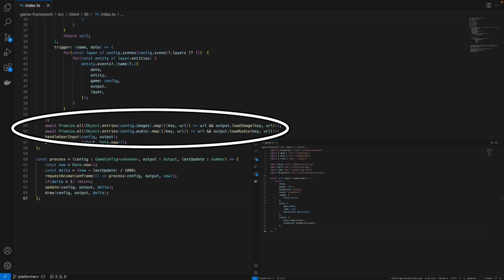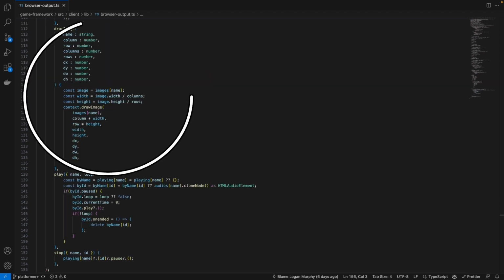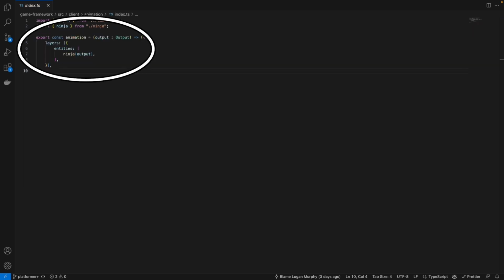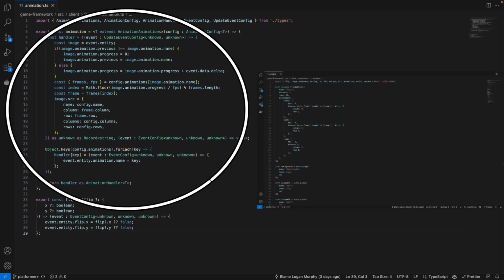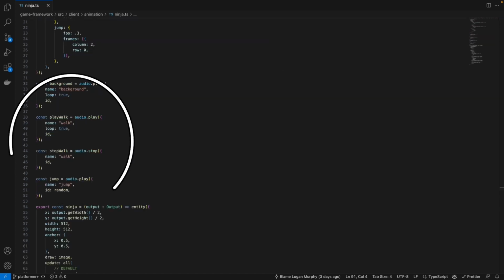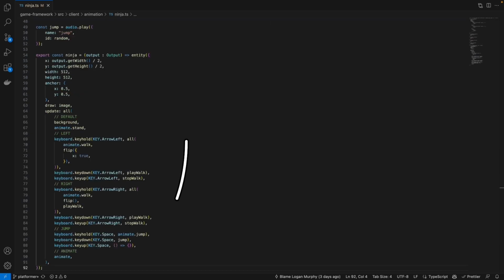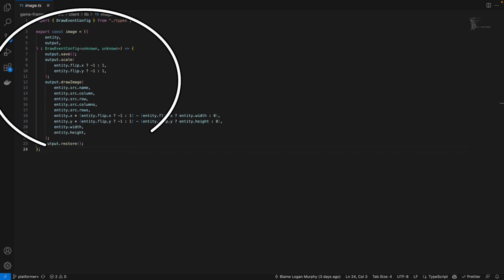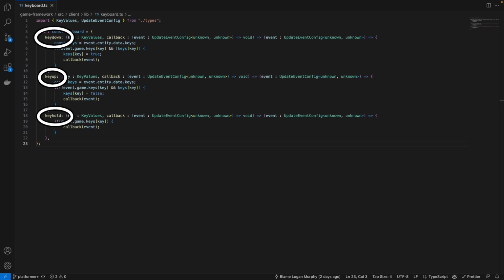How to Handle Preloading, Animations, and Audio in Custom Game Framework using Typescript and Canvas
🎮 Welcome to our latest video tutorial on game development! In this video, we're diving into the exciting world of building a custom game engine using Typescript and harnessing the power of the HTML5 Canvas API. 🚀

🎬 In this comprehensive guide, we'll walk you through the step-by-step process of implementing a preloader, captivating animations, and immersive audio features in your very own game engine. Whether you're a seasoned developer or just starting your coding journey, this video has something for everyone.

🖼️ Animation is the art of bringing still images to life, and we'll demystify the process for you. Imagine the delight of your players as they interact with moving characters and environments. Join us as we explore the core concepts behind creating animations that captivate players and add that extra layer of engagement to your games.

🔧 Let's kick things off by delving into image and audio configuration. Discover how we seamlessly preload all the necessary assets in our game function, using the intuitive output interface. Learn how to load images and audio effortlessly, and gain insights into drawing images and controlling audio playback with finesse.

🎨 Our animation scene configuration is where the magic truly happens. We'll guide you through the process of setting up animations, focusing on a ninja character that's ready to spring into action. With a simple yet effective approach, we'll break down how to define animation sets, rows, columns, and seamlessly integrate them into your game loop.

🔊 Sound adds depth to gaming experiences, and we've got you covered there too. Uncover the secrets to preparing and controlling audio cues for your ninja character. Discover how to seamlessly play and stop audio, all while maintaining the perfect synchronization with your game's events.

👾 As we take a closer look at our ninja character, you'll witness how we've refactored the code to enhance its performance. Don't worry if this sounds a bit complex – we'll be tackling that in an upcoming video. For now, let's focus on the enchanting process of drawing your character based on its attributes, and updating keyboard interactions for a seamless experience.

🏁 And now, after all the coding and optimization, the moment of truth! Behold the impressive results of our efforts. A fully functional game engine complete with preloading, dynamic animations, and immersive audio. Witness the ninja's movements come to life and experience firsthand the engaging interactions you can create.

Whether you're a hobbyist, a student, or a professional developer, we're here to fuel your passion for creating amazing games. 🎮🌟

00:00 Introduction
00:22 Preloading
00:49 Animations
01:06 Audio
01:43 Result